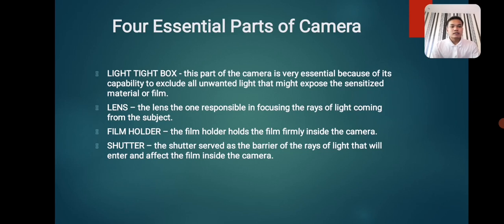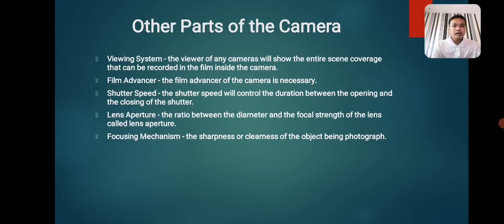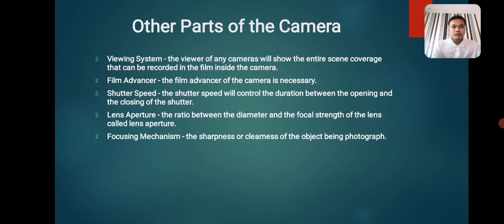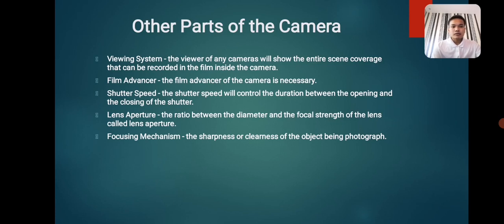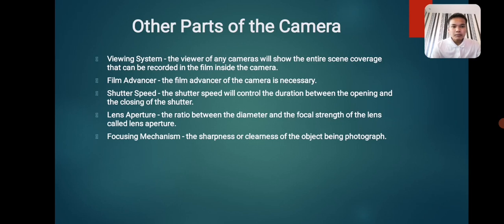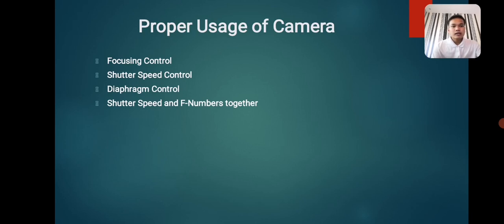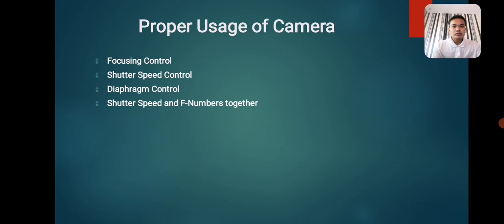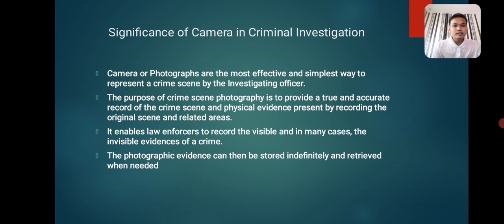Activity 1 - Midterm Forensic Photography